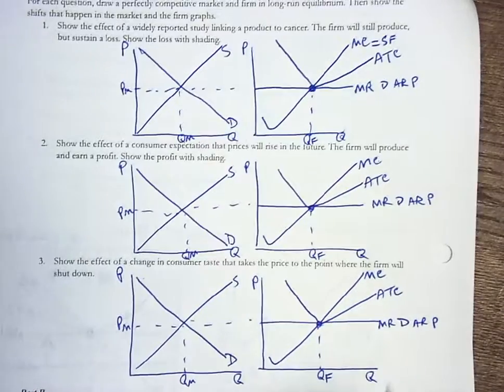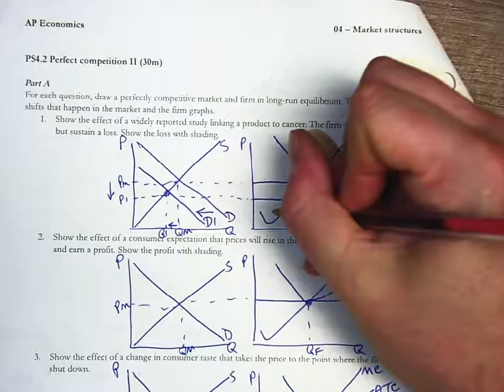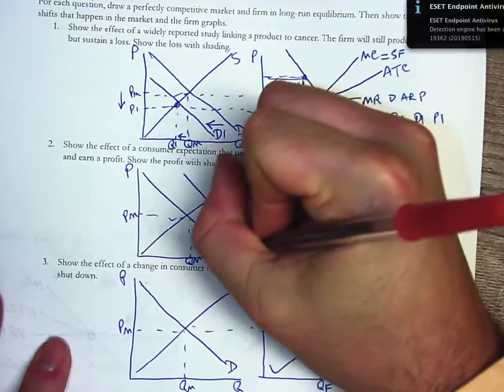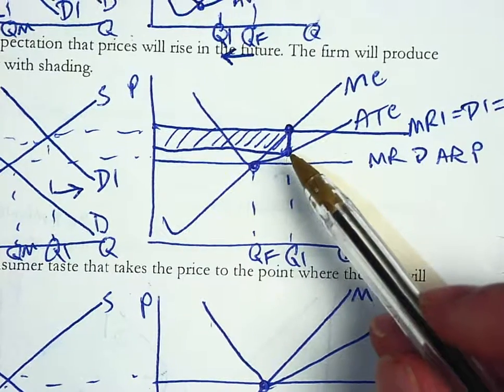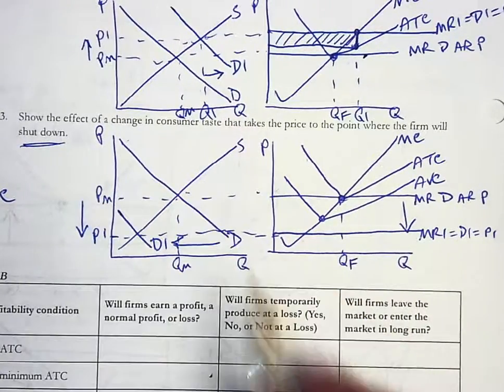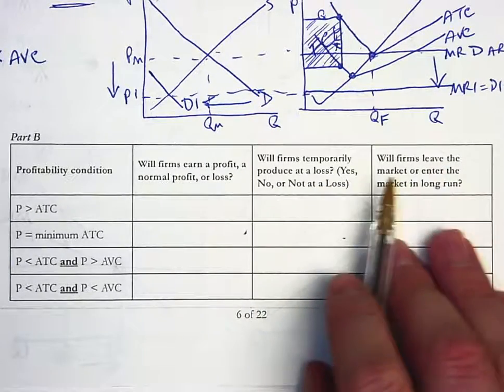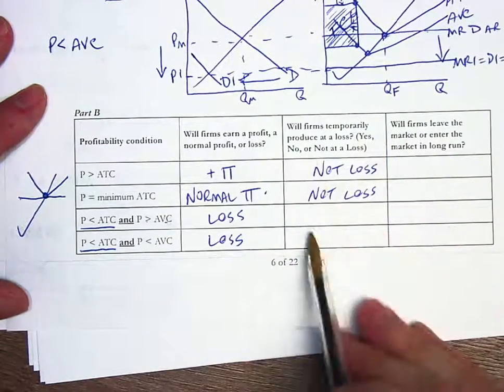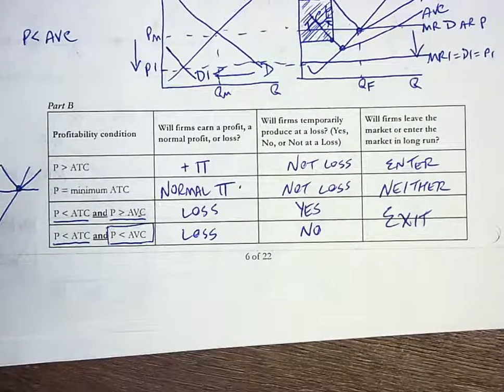PS4.2 II A and B